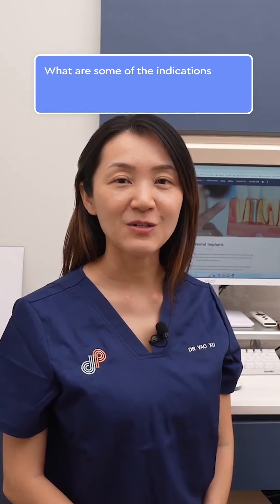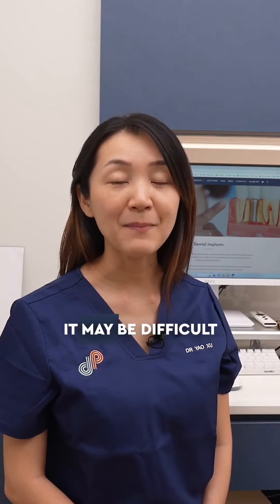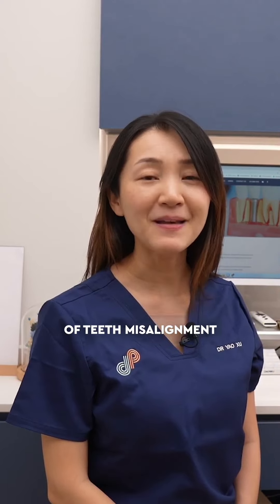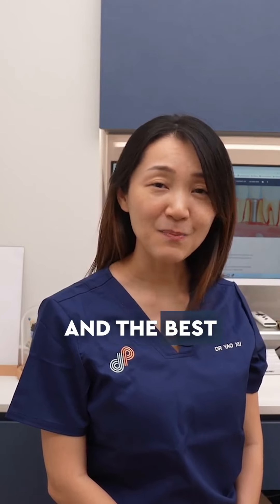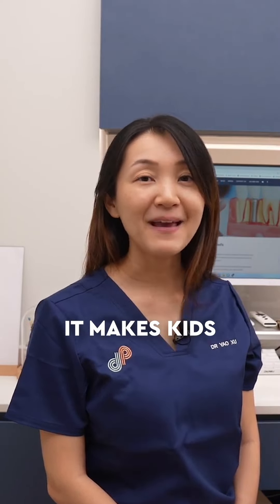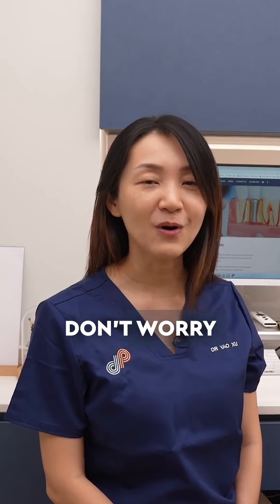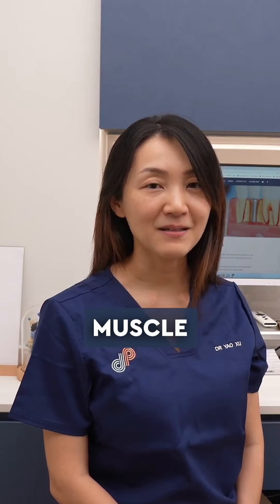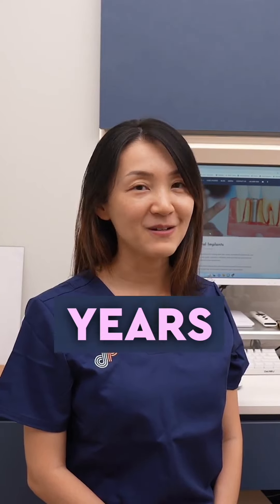Why Invisalign First At DP Dental?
Learn from Dr Yao Xu on what's special about Invisalign First at DP Dental when it comes to your child's teeth's straightening.

DP Dental Orchard: 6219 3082
DP Coast Dental Katong: 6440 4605